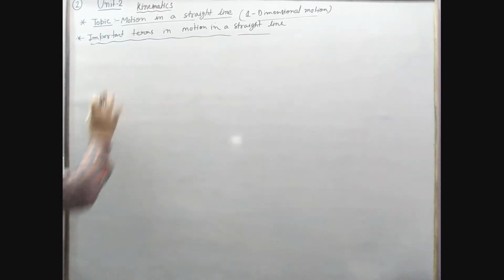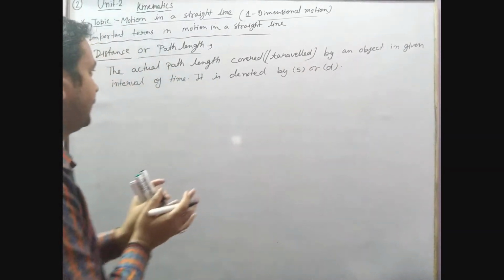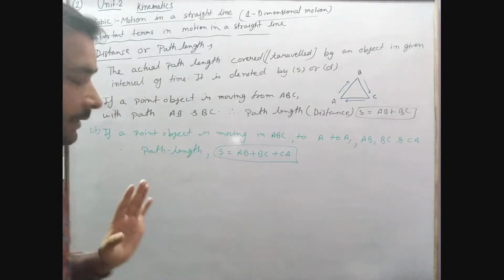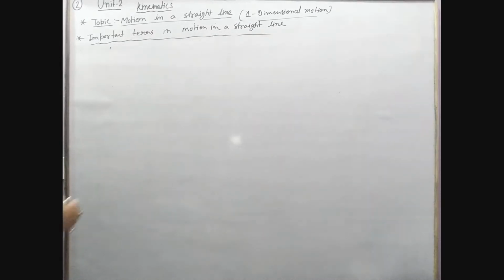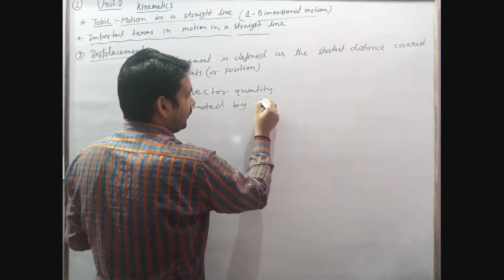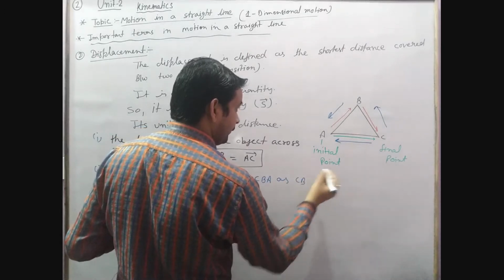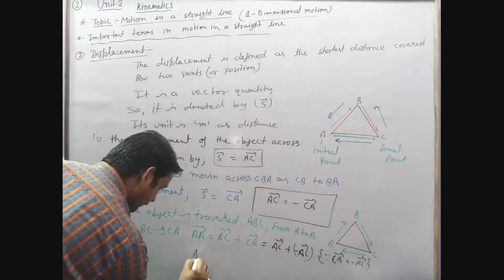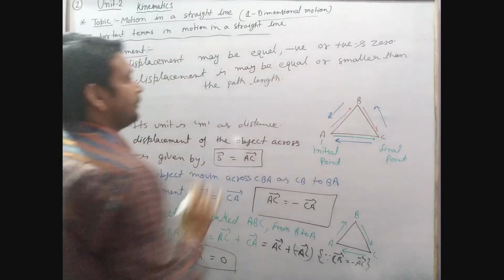Class 11 Physics Unit 2- Kinematics, Motion in a straight line, part 4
Concept of Distance and Displacement